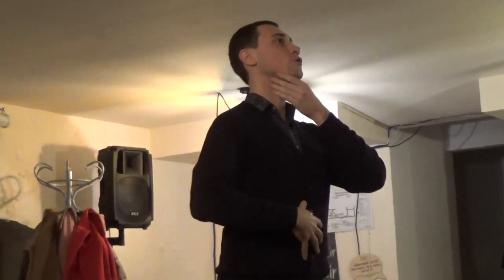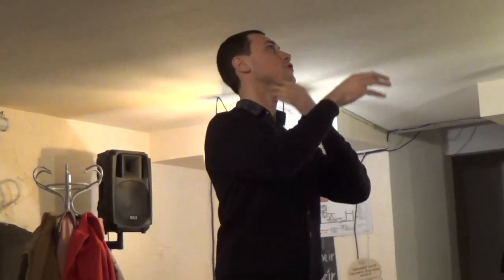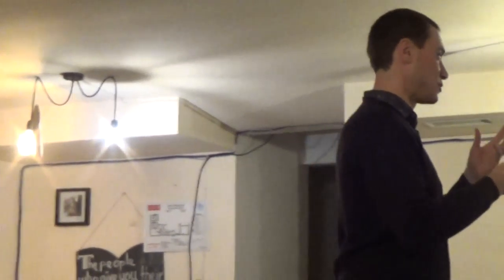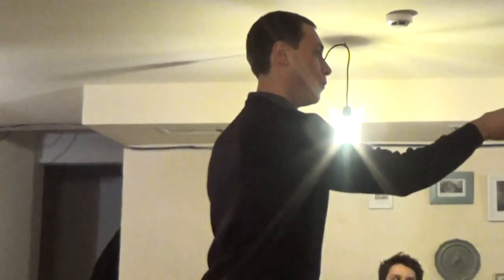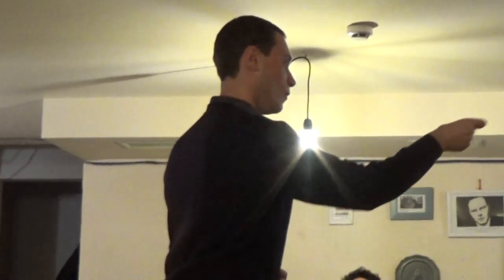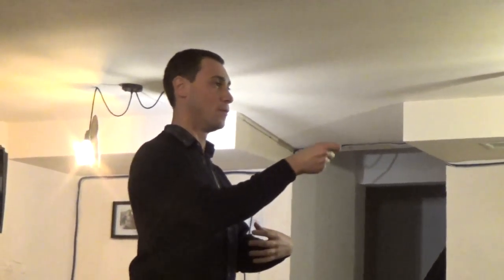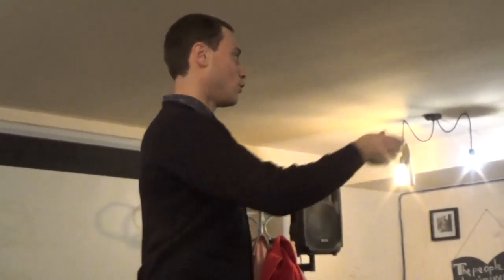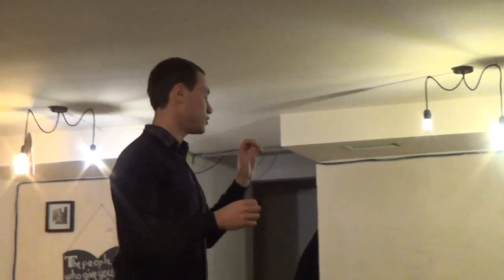How to Be Really Heard? Timur Berezhnoy Will Tell You (Toastmasters Ukraine, Art-Talkers)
= Presentation = How to Be Really Heard? Timur Berezhnoy Will Tell You (Toastmasters Ukraine, Art-Talkers) VIDEO Timur Berezhnoy (Toastmasters Ukraine, Art-Talkers) =

= Later, questions will b askede:Who are Your Friends? Members of Toastmasters English-speaking Club Art-Talkers (Kiev, Ukraine) will tell you their opinions. Welcome to Meet Friends and Speak Englishlanguage at Cafe KRAPKA.COM in Kiev, Ukraine = You can find English-speaking friends and speak English with friends. How??? Welcome to the meeting of Toastmasters Ukraine English-speaking Club ART-TALKERS! = Хотите разговаривать на английском языке в Киеве?? Let's Speak English Like Native Speakers! Kiev, Ukraine, 30.X.2018 = Добро пожаловать на собрание = Toastmasters Ukraine: Meeting of English speaking Club Art-Talkers in Kiev, Ukraine on 30.X.2018 in Cafe "Krapka.coma" near METRO Lva Tolstogo at Antonovicha Street, building 14.

Uploaded:       03.XI.2018, Kiev, Kyiv, the capital of UKRAINE.
Загружено:    03.XI.2018,  Киев, столица Украины

= Если у вас есть желание помочь каналу, НЕ нажимайте "Пропустить рекламу" и тем самым Вы помогаете развивать канал :):):)
= If you have a desire to help to my Channel, please,
DO NOT press on mark "Skip Advertising" and thus you wil help to develop my Channel :) :) :)

1) Western Union / Money Gram = direct mail on my name,

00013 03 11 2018 Kiev Ukraine Toastmasters English Club Art Talkers 484 Timur
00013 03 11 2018 Kiev Ukraine Toastmasters English Club Art Talkers 484 Timur
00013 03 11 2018 Kiev Ukraine Toastmasters English Club Art Talkers 484 Timur